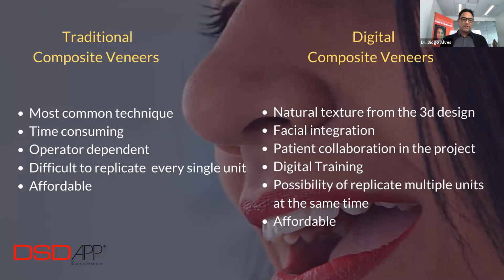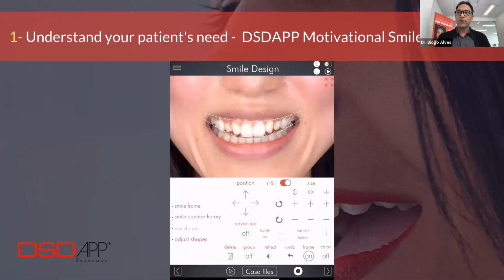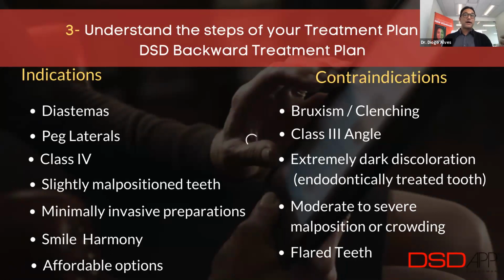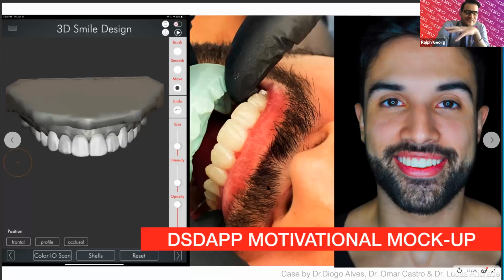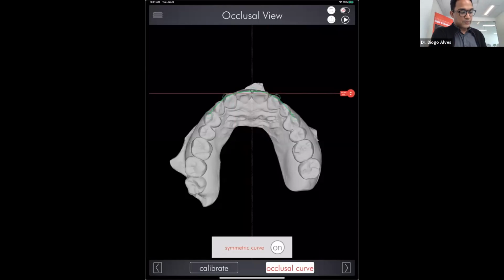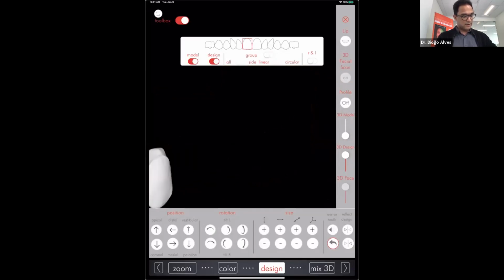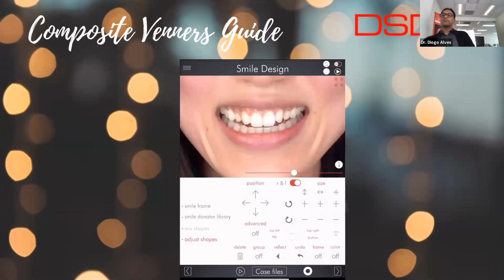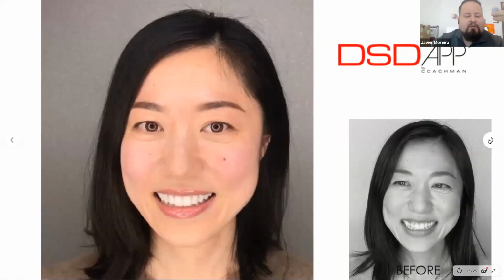How to design composite veneers with DSDApp - simple, fast, chair-side (WEBINAR)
How to design composite veneers with DSDApp - simple, fast, chair-side

Learn:
- Why a chair-side 3D Design is an evolution into the “go-to” option for restorative dentistry.
- How you can create Smile Design and transform this design into reality with the integrated 3D project
- How you can 3D print your design, and proceed with the fabrication and bonding for your composite veneers case.
How “going digital” plugs you into EVERYTHING we do in dentistry today, from diagnosis and treatment planning, to smile design and esthetic restorations.